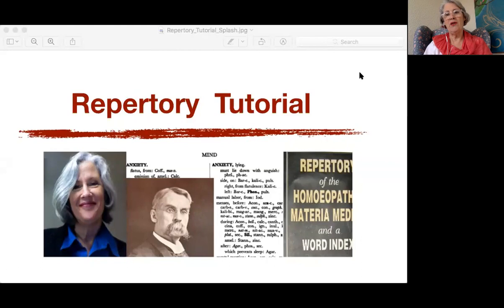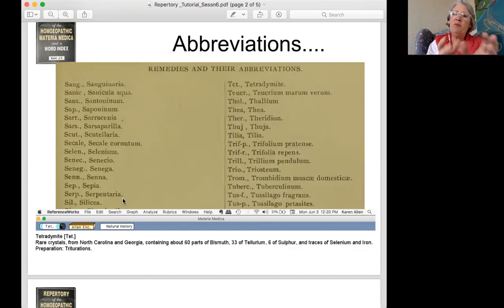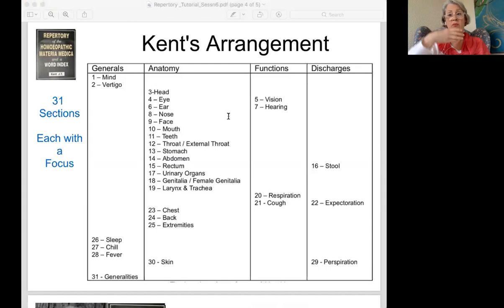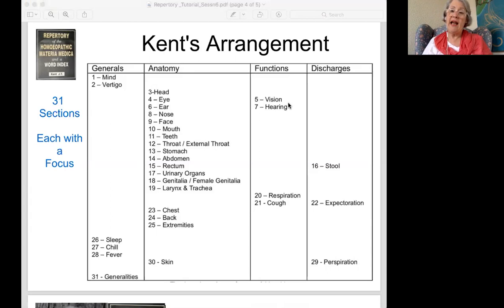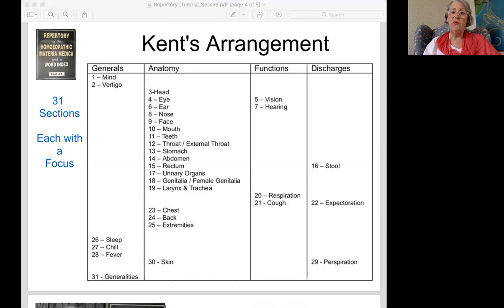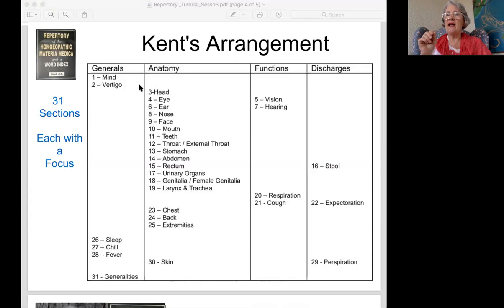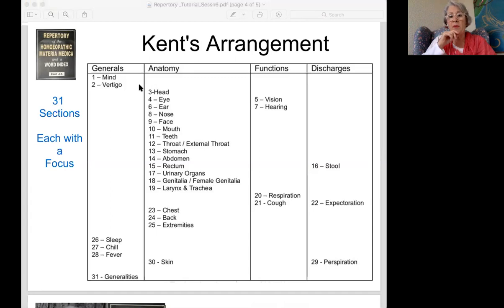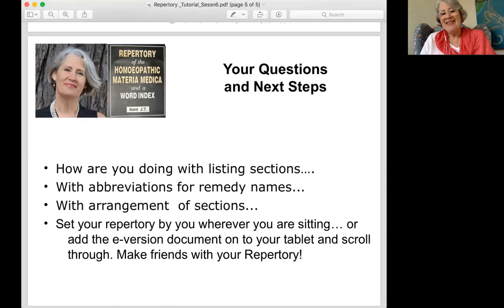Homeopathic Repertory Tutorial(6) with Karen Allen CCH: More Sections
Repertory Tutorial is a step by step look into our homeopathic repertory structure, content and usage. The class is taught by Karen Allen, CCH, Author of the Repertory Tutorial and Workbook. Useful for learning, reviewing and preparing for the CCH exam!

You can find the full 60 hour online repertory course for purchase which includes an e-book of the Repertory Tutorial and Workbook.

This Tutorial recording is from a weekly class held on the Hub for subscribers.